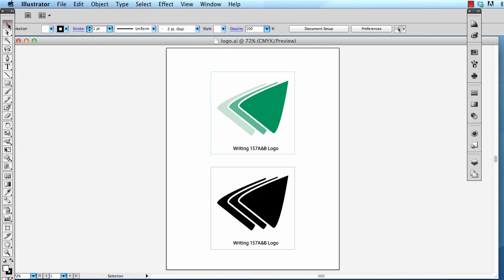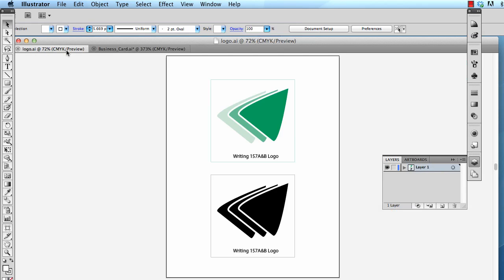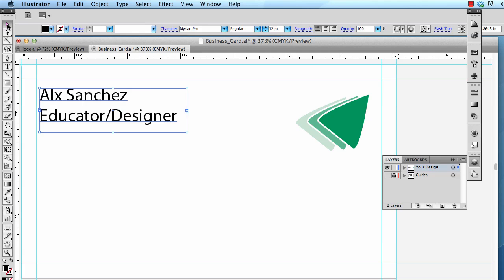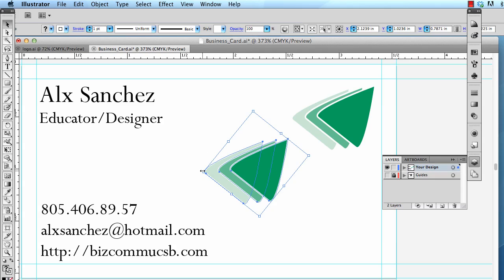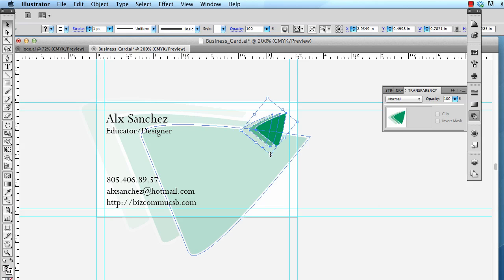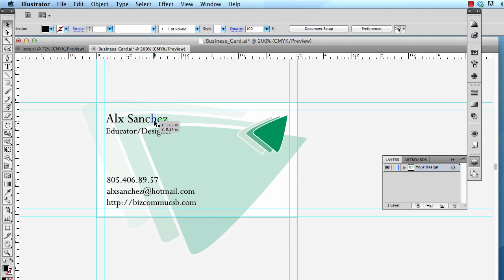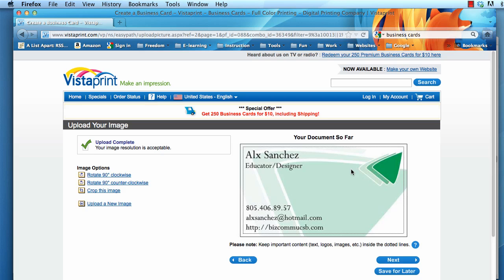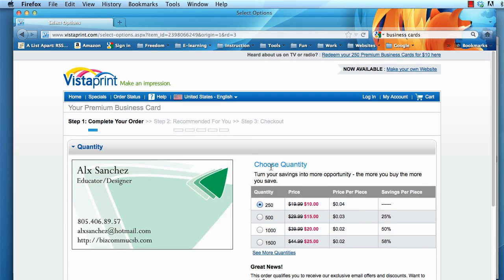Incorporating an Illustrator Logo In Vista Print Cards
Incorporating an Illustrator Logo into VistaPrint.com business cards.